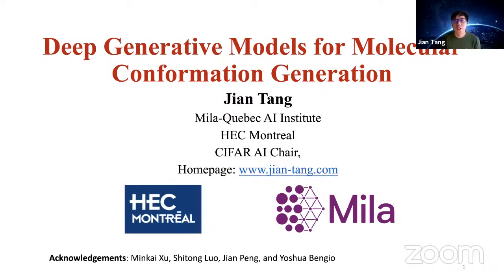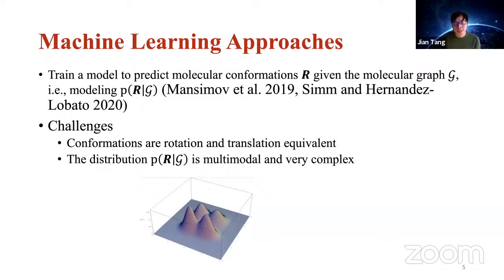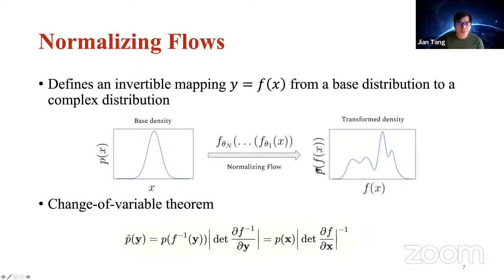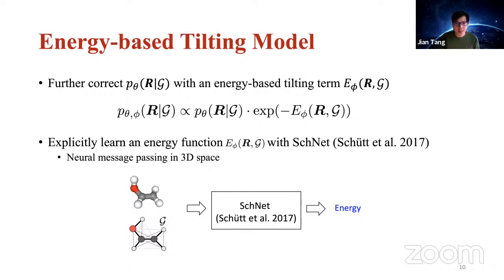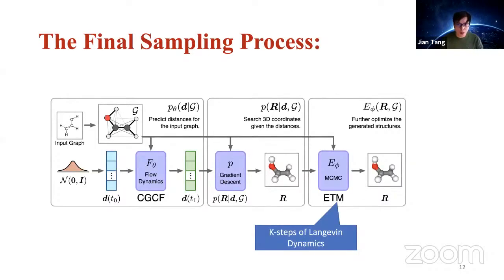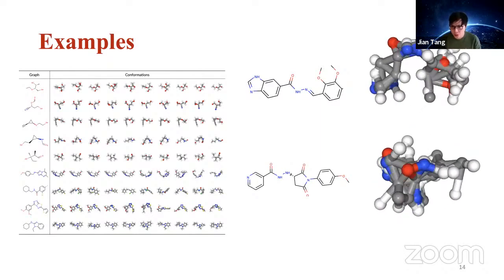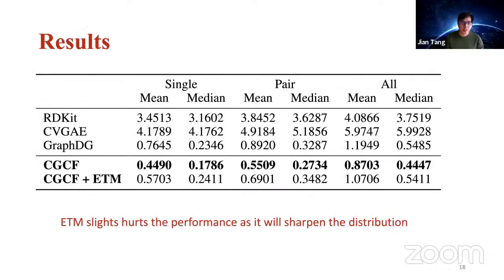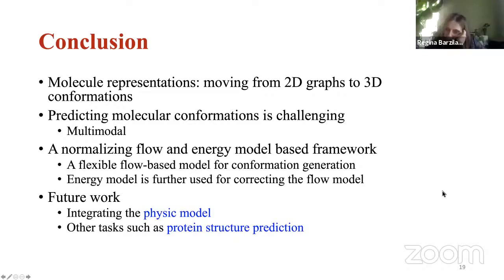Jian Tang: AI Cures Drug Discovery Conference